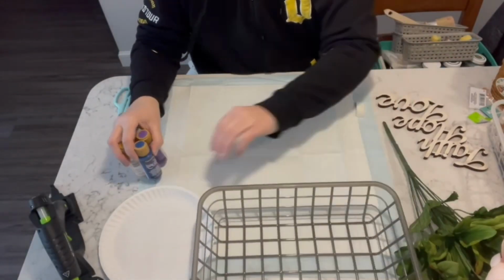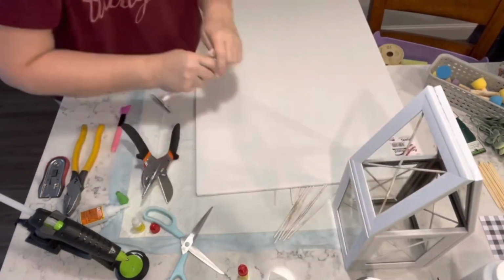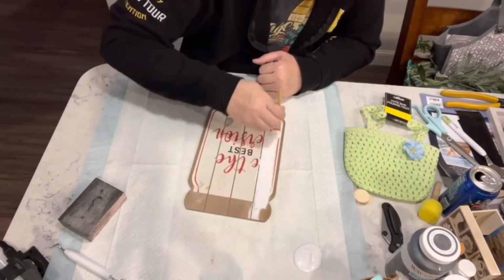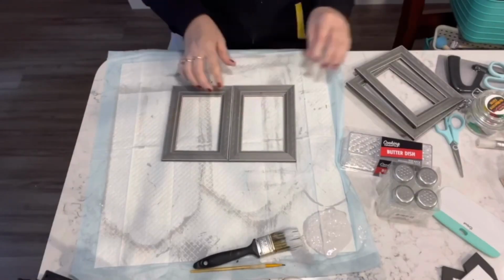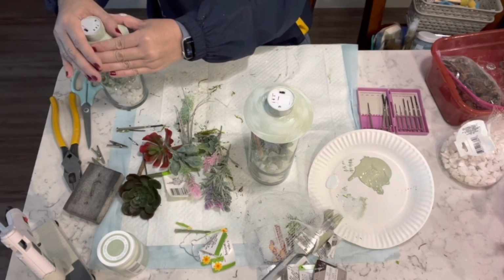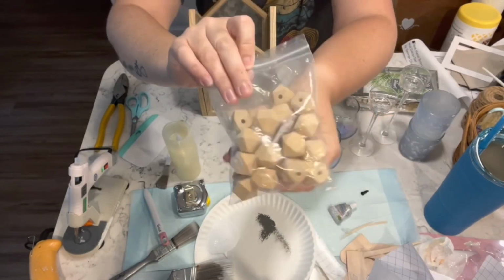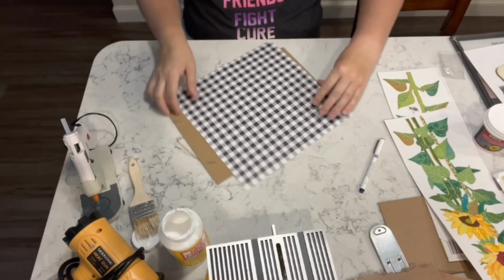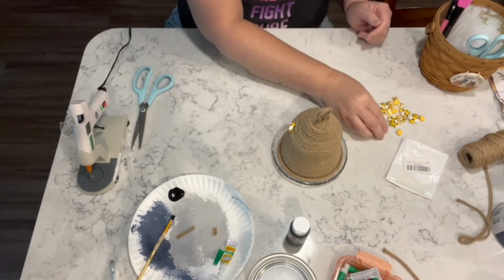16 Spring Decor DIY's from 2021 | First Spring projects | Spring Farmhouse | Spring Nautical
Todays video I am sharing 16 of my Spring projects from 2021...my first Spring on YouTube. I can't believe I am into my second year already! I am so incredibly thankful to each and every one of you for all your love and support. I hope you enjoy this video as much as I did making it to share with you all!